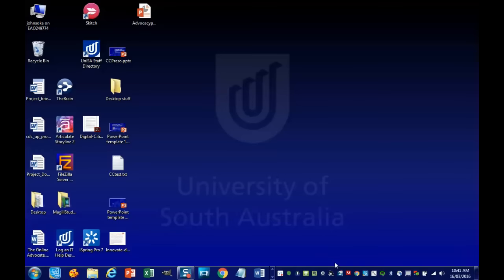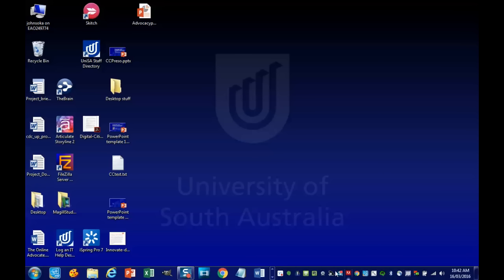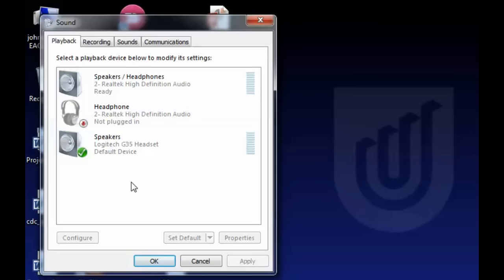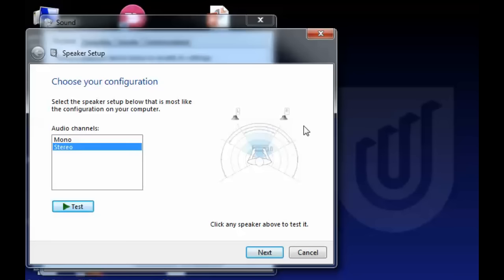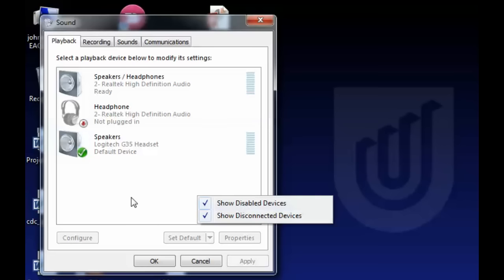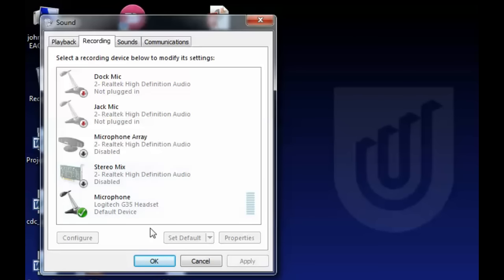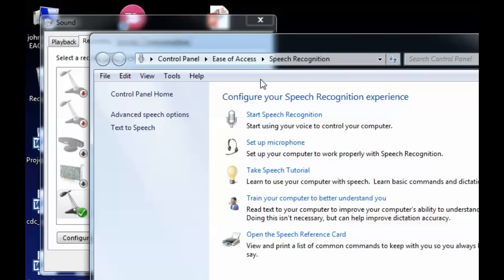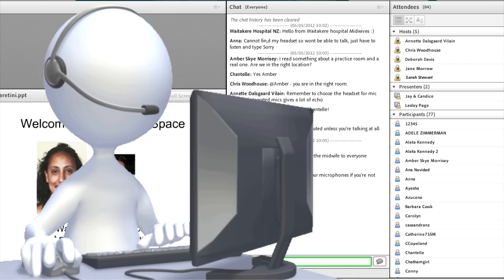Setting up headphones and microphone on Windows 7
This video covers how to set up a USB or double 3.5mm jack headset and mic on Windows 7.